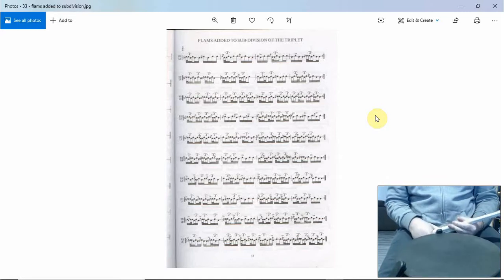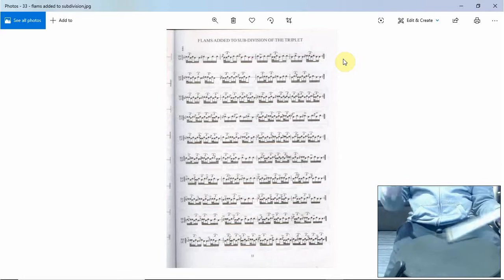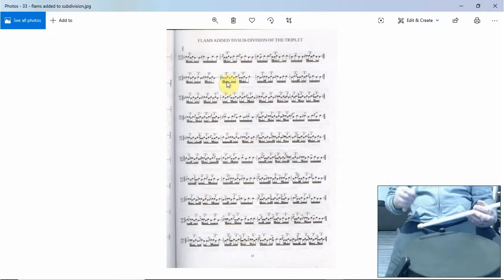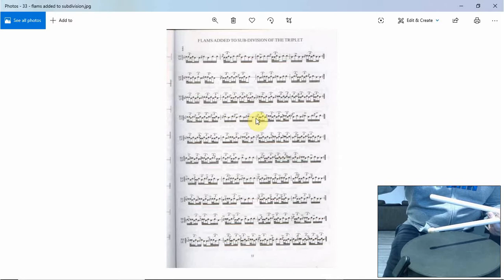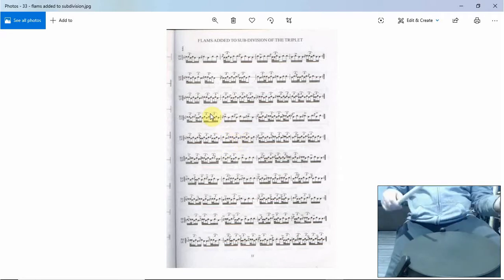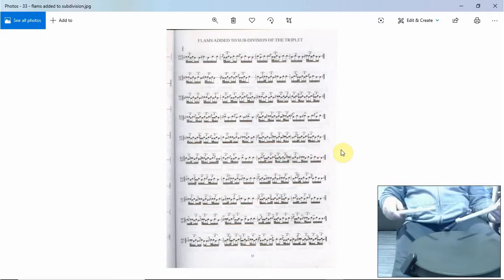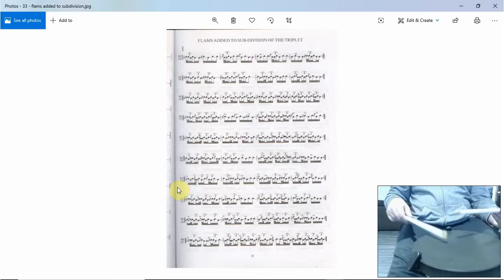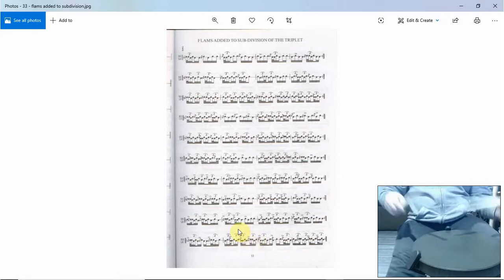Alex Duthart Rudiments - Page 33